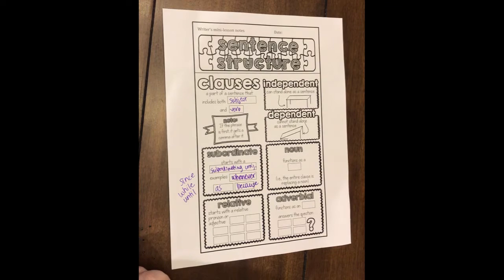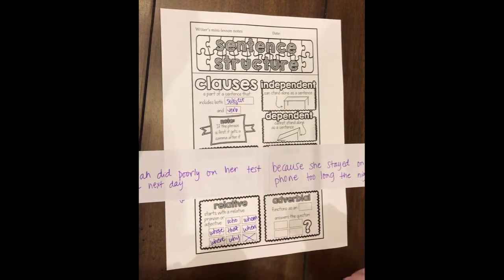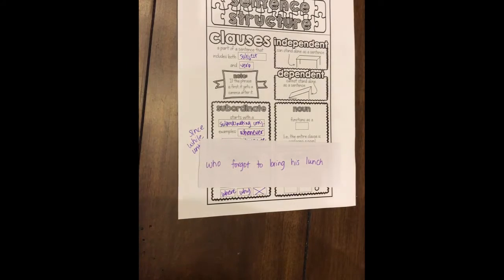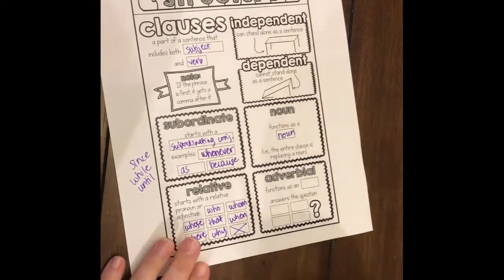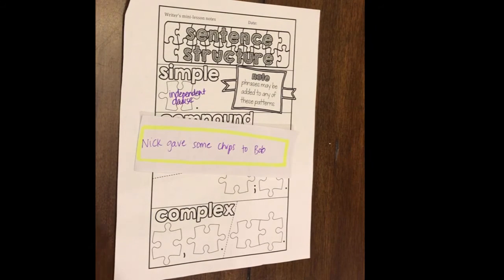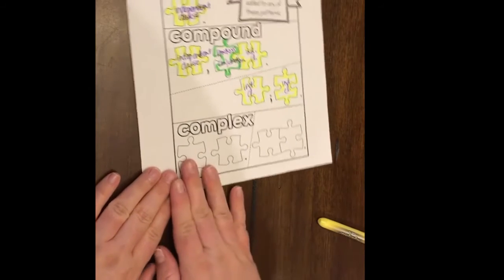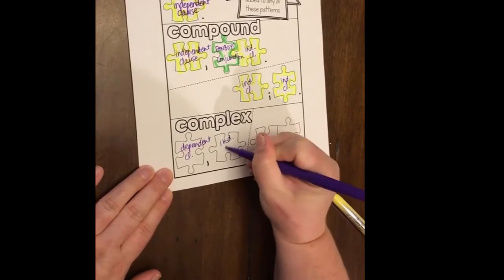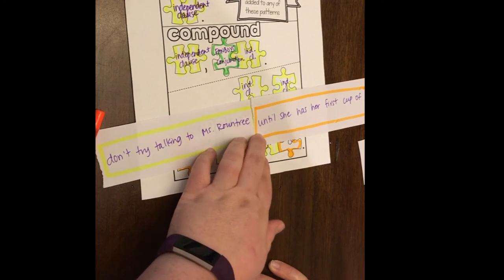Clauses and Sentence Types